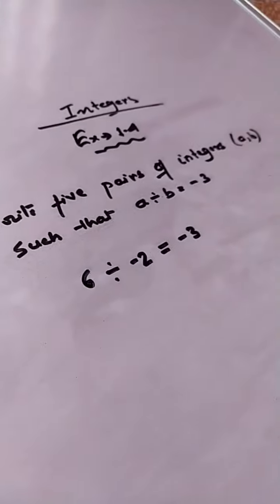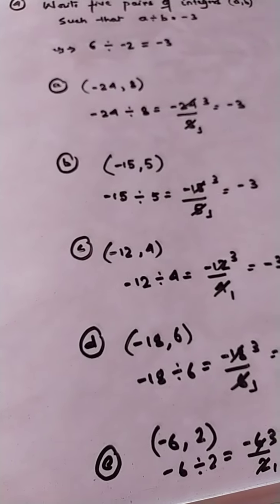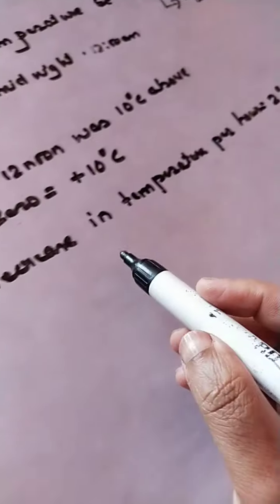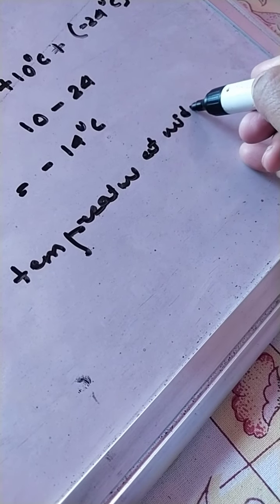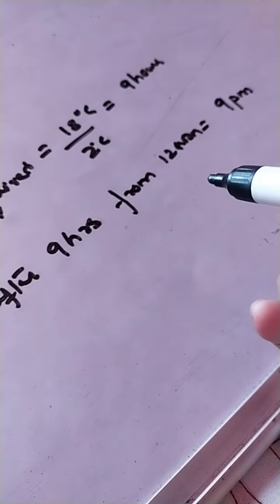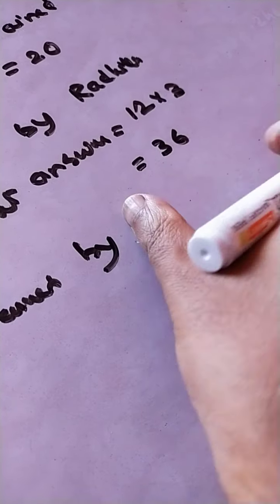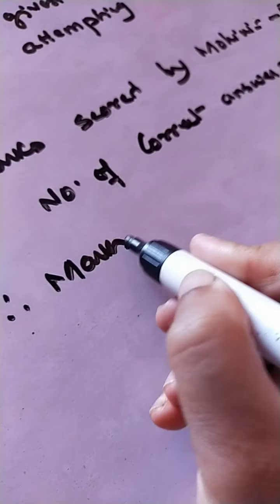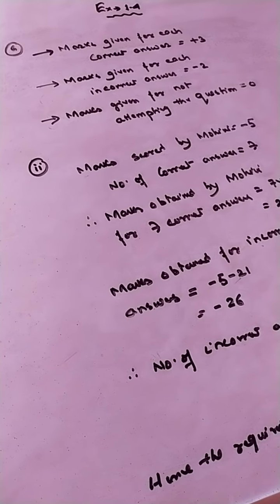Chapter 1 ( INTEGERS)